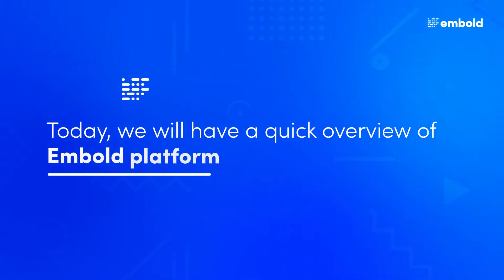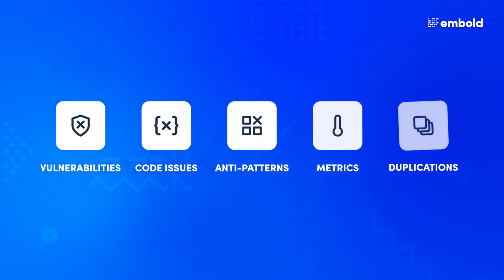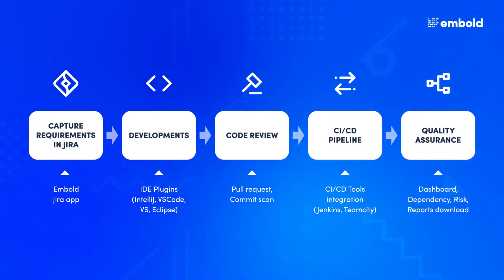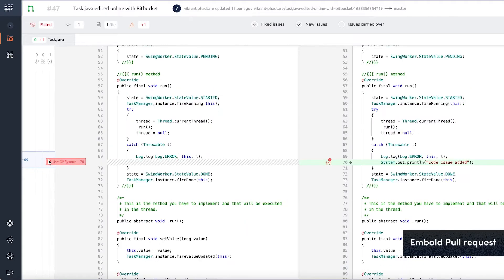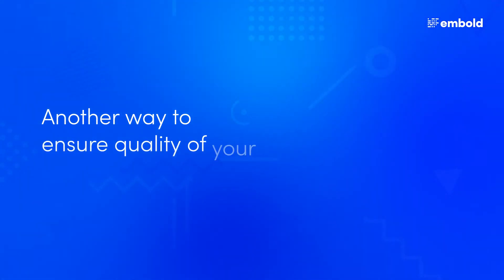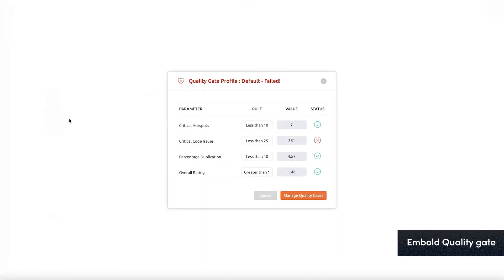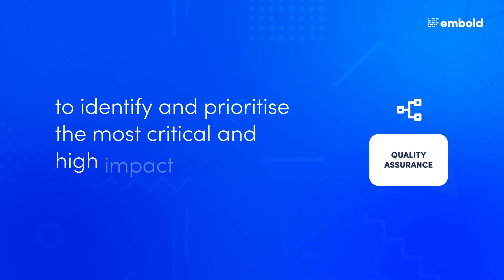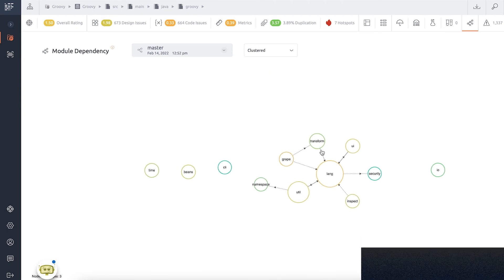Introduction to Embold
Embold is a multidimensional static code analysis platform that identifies vulnerabilities, code issues, anti-patterns, metrics and duplications. Embold can be used throughout the development process.